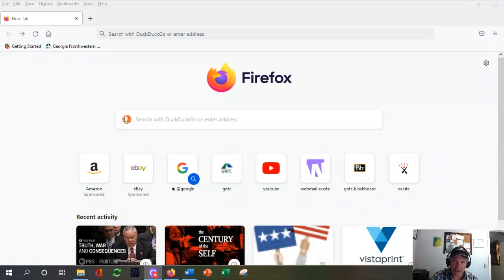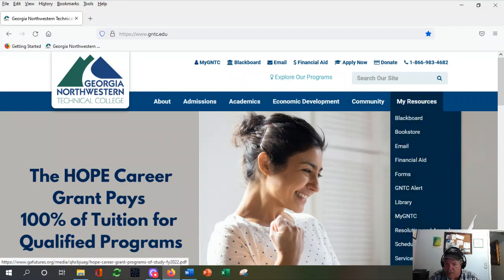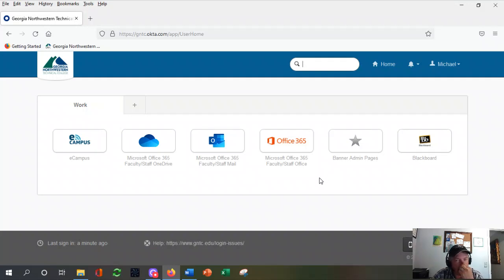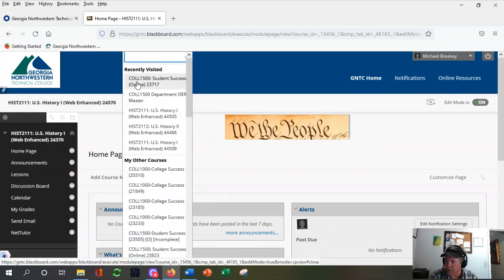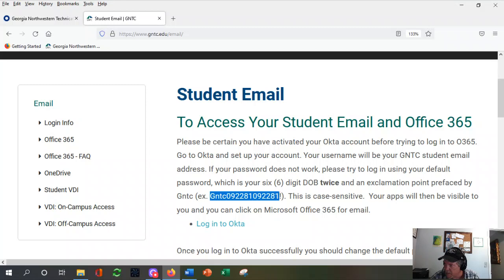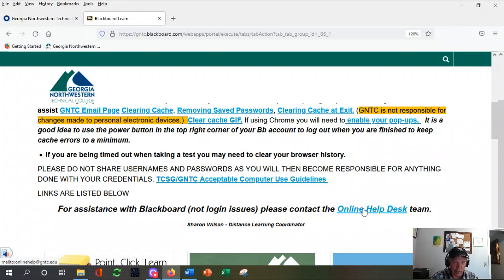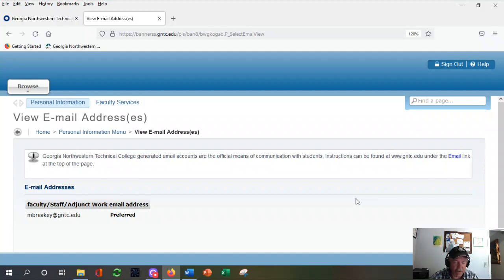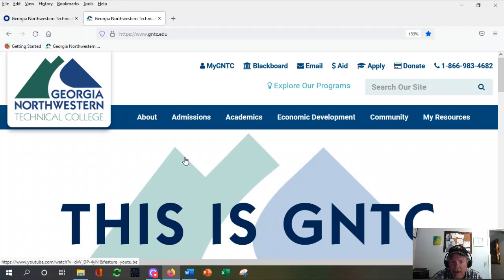Fall 2021 COLL 1500 Week 1--Class Video 1: The GNTC web page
Steps through login procedures for Blackboard, email, and MyGNTC.